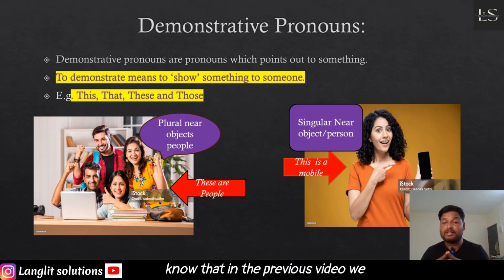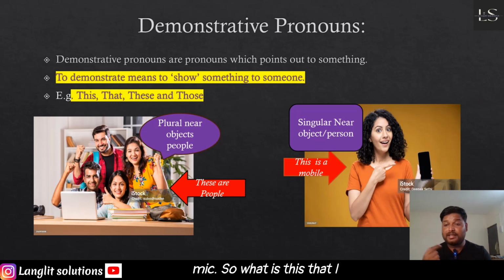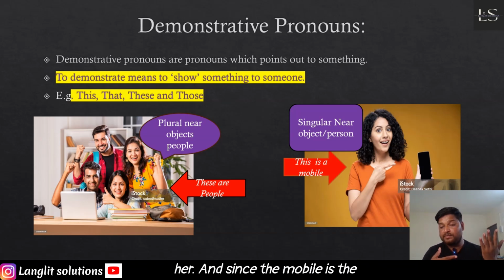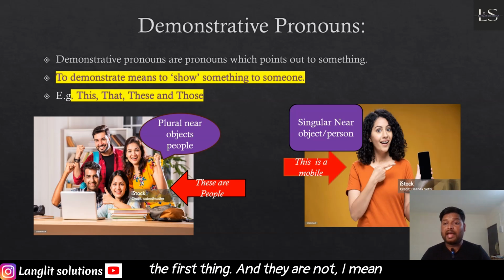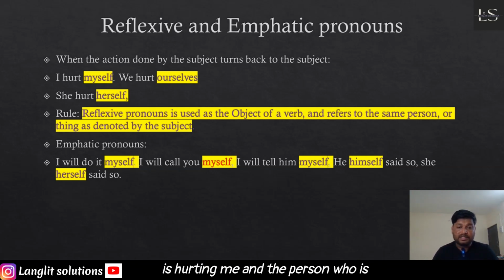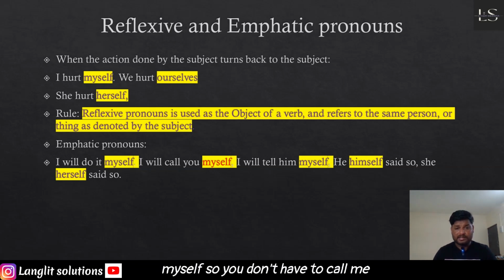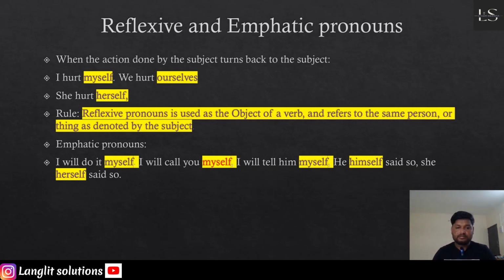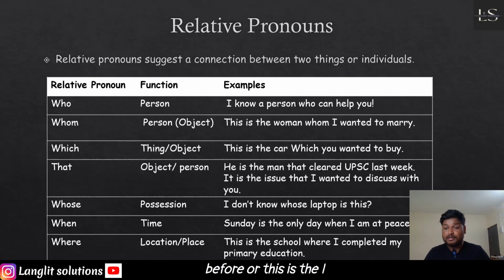PRONOUNS - Definition, Types & Examples | Basic English Grammar | Part-2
PRONOUNS - Definition, Types & Examples | Basic English Grammar

Various examples are explained in the video through which you can learn how to use them properly in the sentences.

📌ABOUT ME :
RAHUL PAWAR - Langlit Solutions
Maharashtra (India)

english parts of speech
parts of speech with examples
8 parts of speech
learn english
english grammar
basic english grammar
english pronouns
pronouns in english grammar
what are pronouns in english